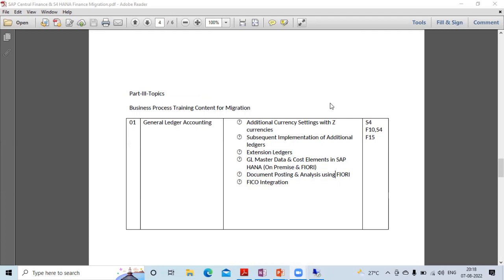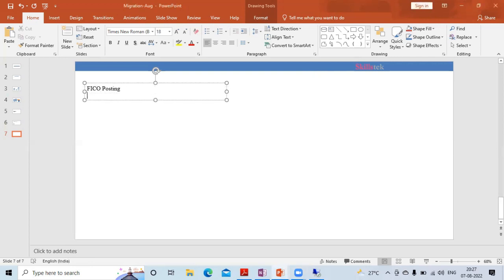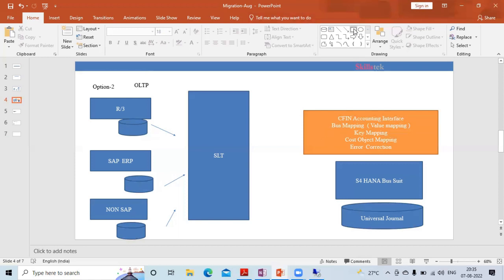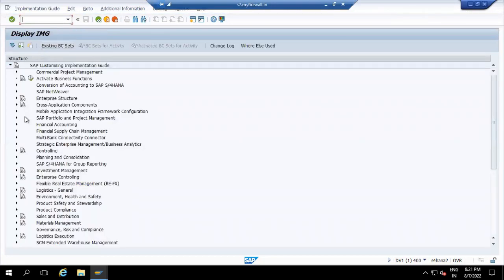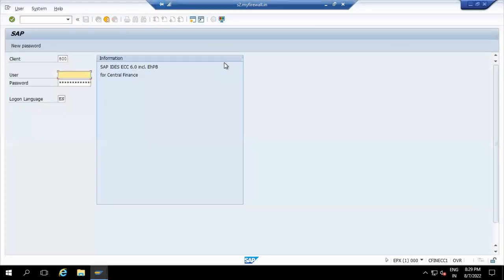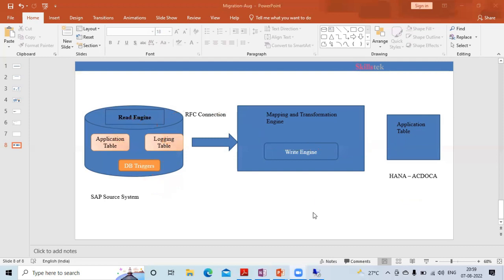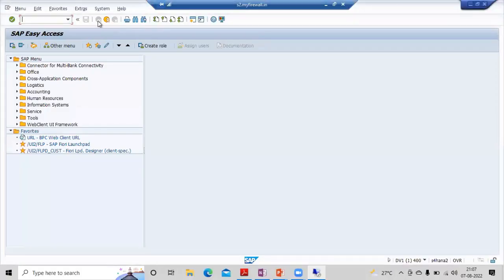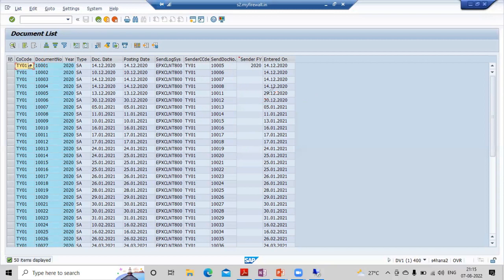SAP Central Finance Training | Online Induction Session (On S/4HANA) - By Pradeep Hota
SAP Central Finance Training Induction Session video. An overview of key topics covered in the Online training of SAP Central Finance. Aug 2022 batch. Watch to learn in detail.